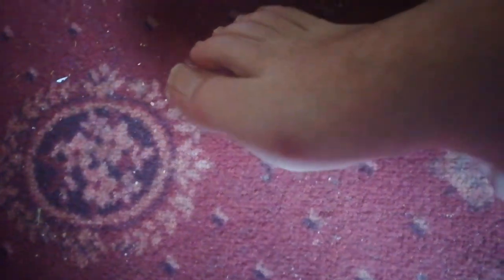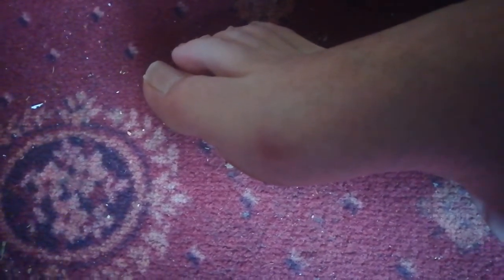GOUT AND DIABETES AT SAME TIME DAY #1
Hey guys hope yall learned something about health and understand how important it is to look after your self I appreciate everyone whos checked my videos out thanks guys and my other gaming channel is ps5maskedgam3r profile pic is ps5 controller thanks for you time guys.